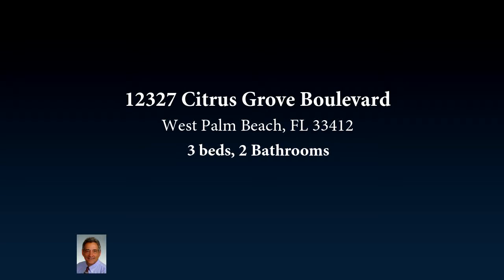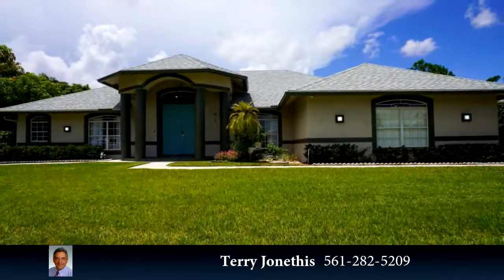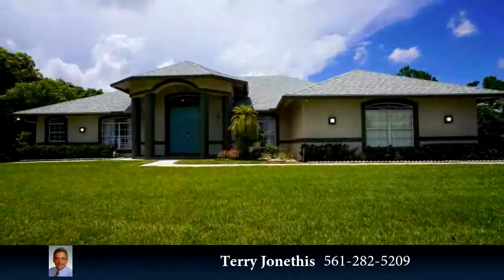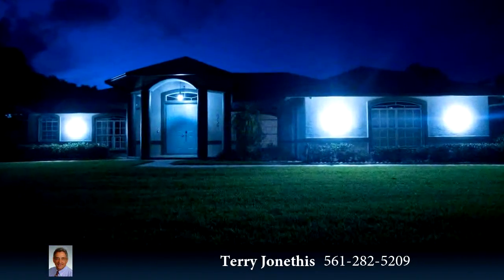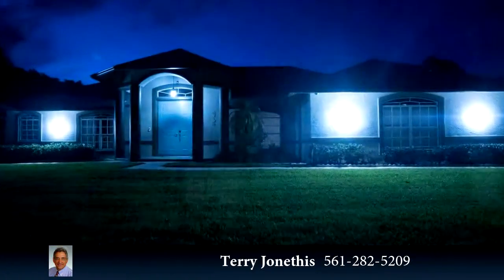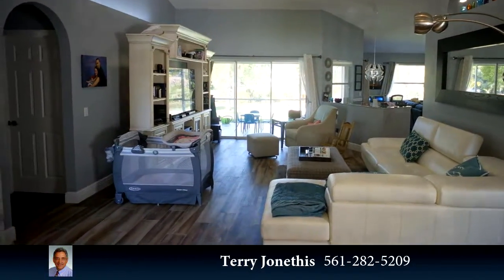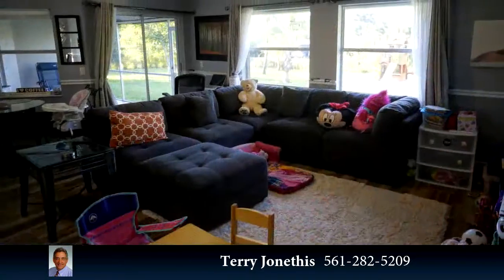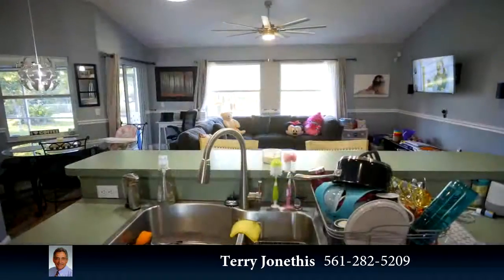12327 Citrus Grove Boulevard, West Palm Beach, FL 33412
Excellent condition 3 bed/2 bath (+ den / screened patio) 2,310 sq. ft. beautiful home in the Acreage. Huge lot close to the city. Completely fenced 1.19 acre property on paved road with electric gate. Italian porcelain tile throughout home. Recently renovated bathrooms. Professionally installed playset. Portable generator with direct home connection professionally installed to provide power to home during emergencies. Storm shutters for all windows. Lawn and water maintenance provided in lease.

Bedrooms: 3
Bathrooms: 2
Square Feet: 2310
Price: $3,300

08/19/2019 12:23:02 pm

Last modified: